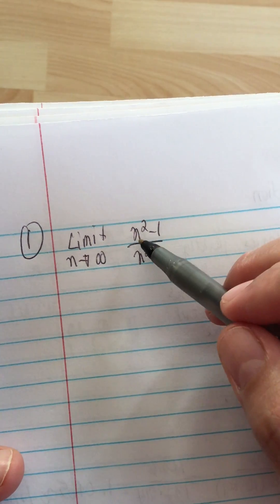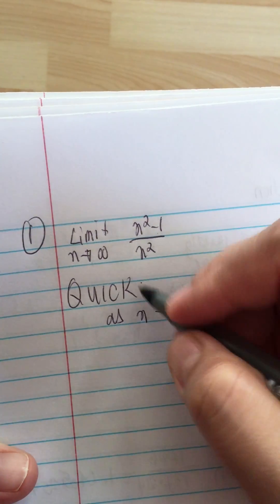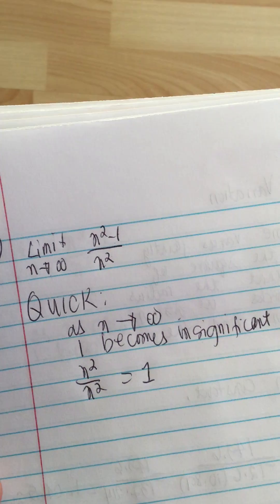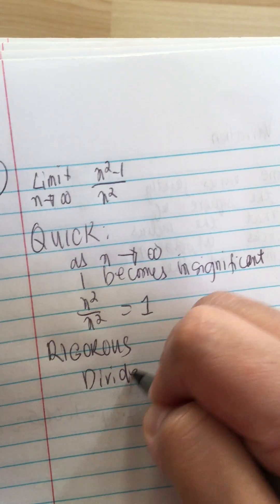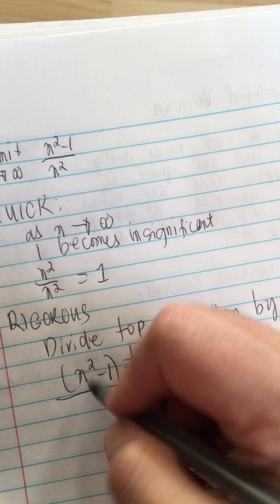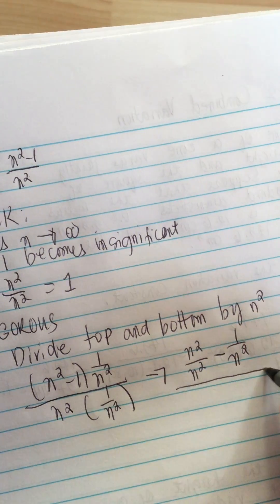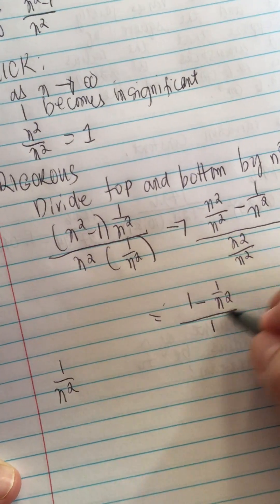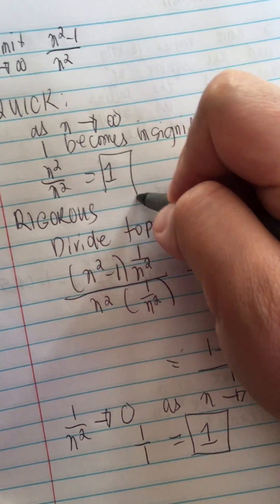Limit n goes to infinity